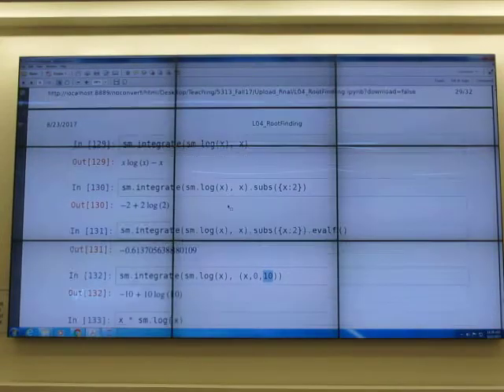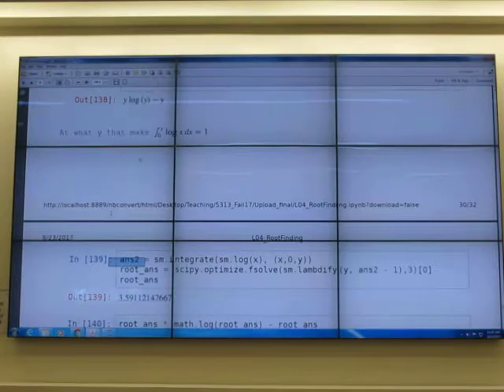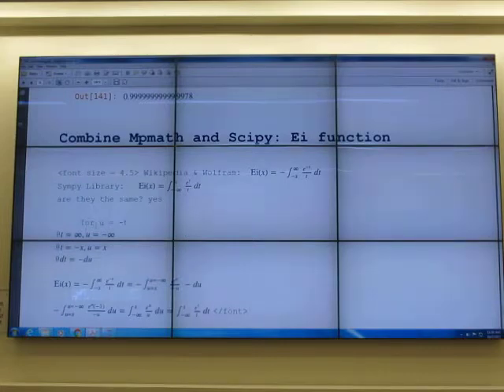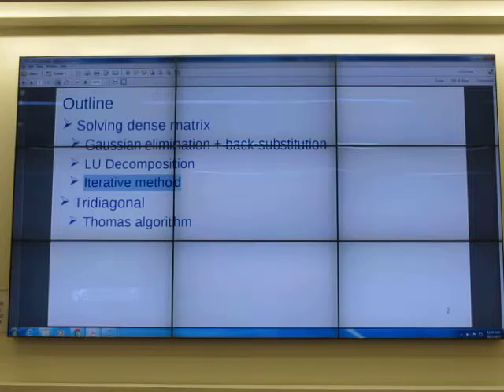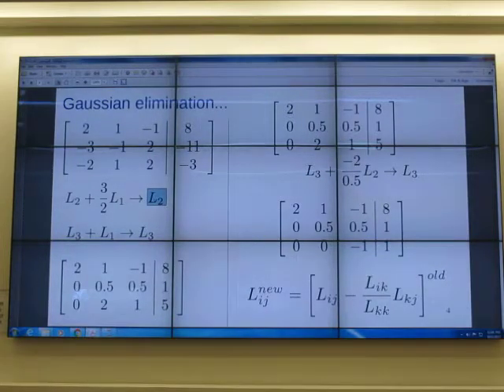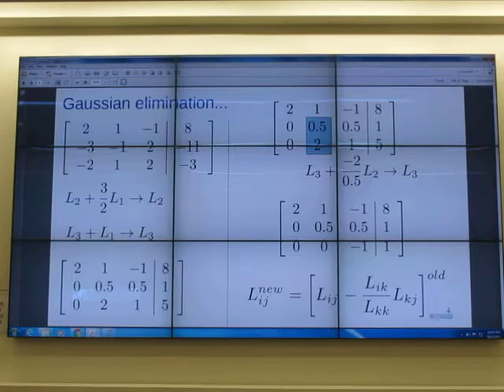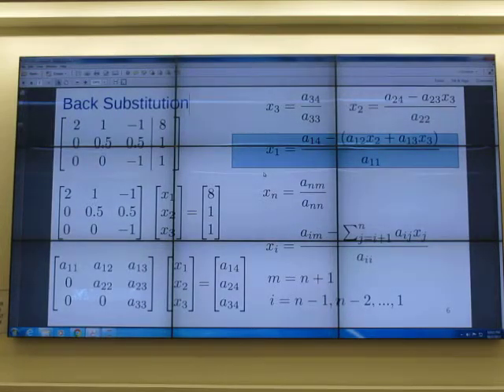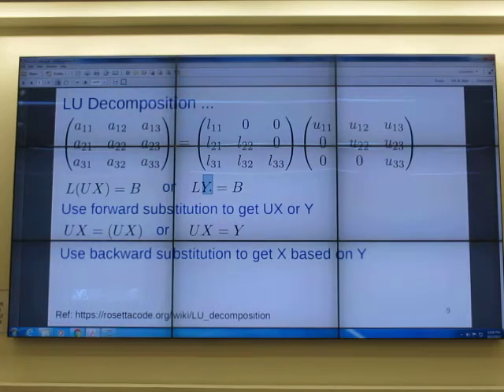Numerical method in python Video 20 (5313, Oct 2, 2017, Sympy, System of Linear Equations)